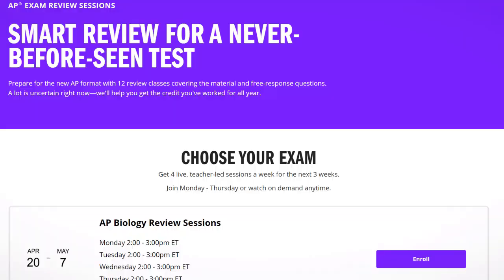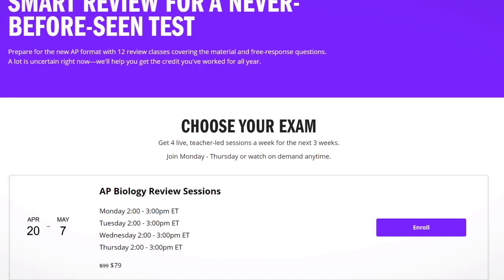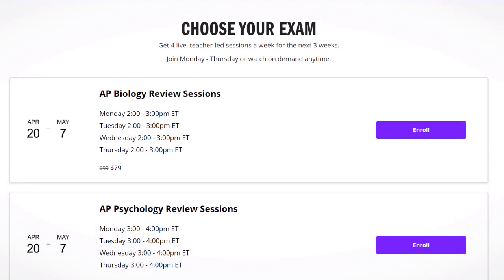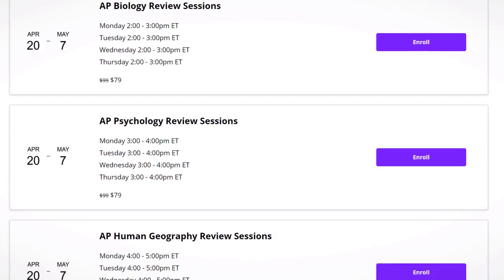AP World History Exam Changes & How to Use This Livestream Playlist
Kaplan AP US & World History Teacher, Boris Dvorkin shares the changes happening to the AP World History exams due to COVID-19 and also how to use the 7 session livestream playlist for your prep.

For more AP prep, check out AP Prep Live sessions starting on April 20th, 2020